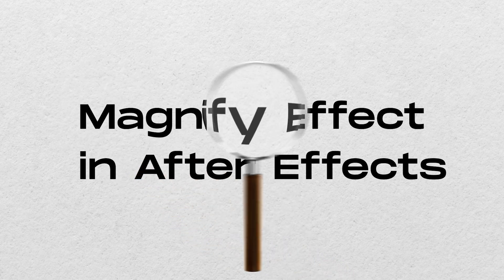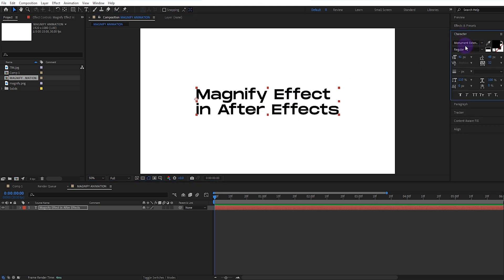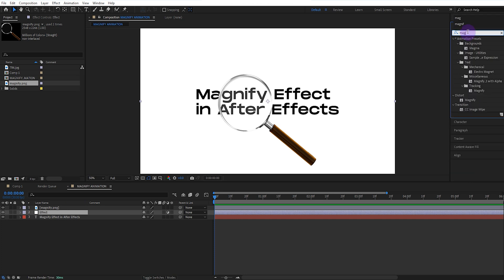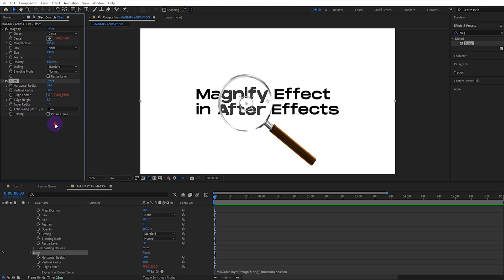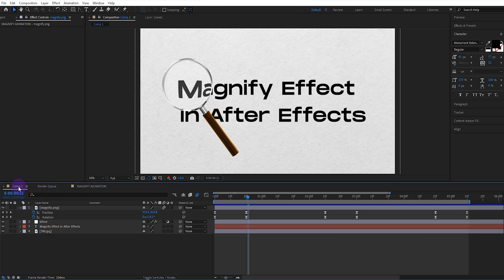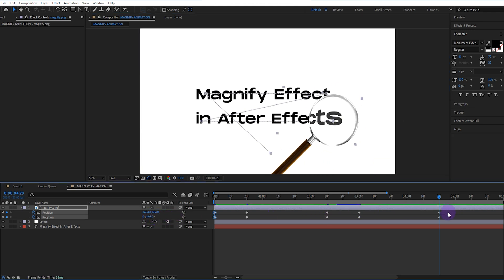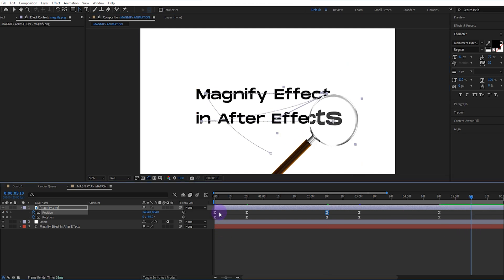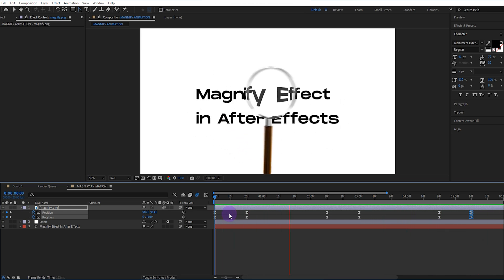Magnifying Glass Effect in After Effects (2025) Tutorial | Magnify Effect in After Effects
In this video, Step-by-Step How to Create a Magnifying Glass Effect After Effects!
If you want to add a professional zoom/magnify animation to your projects, this tutorial is PERFECT for you!